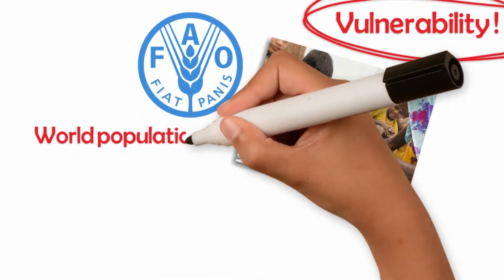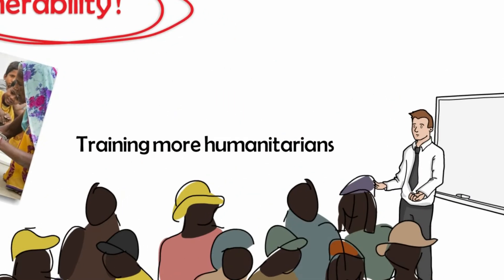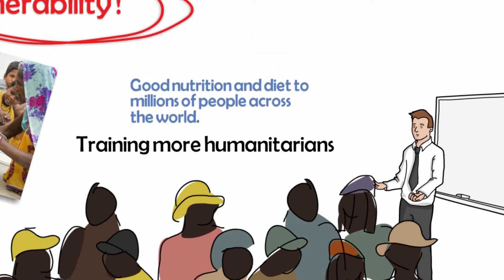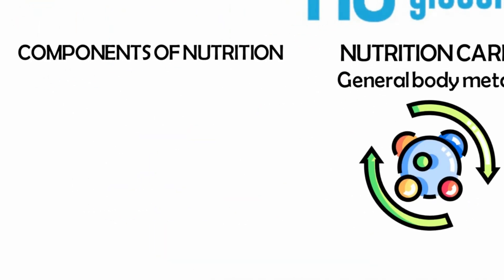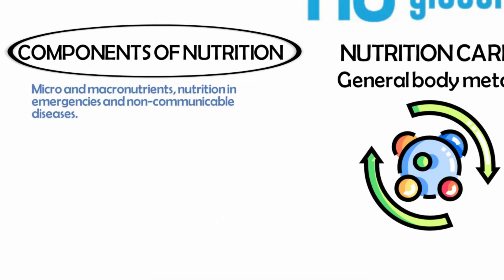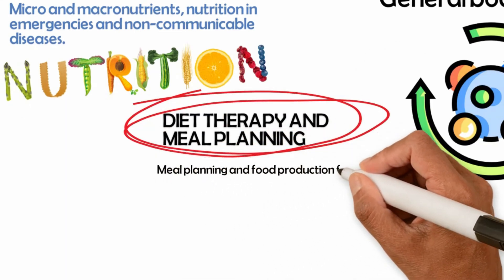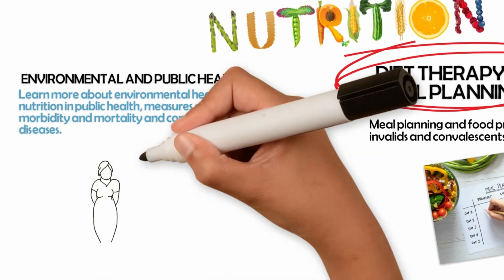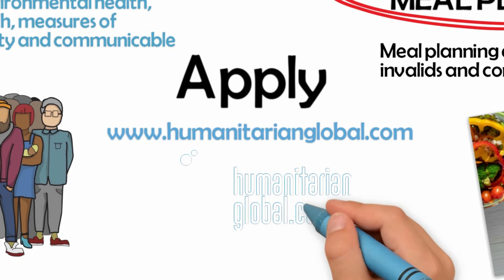Online Diploma Programme - Human Nutrition & Dietetics - Course Outline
Food and Agriculture Organization of the United Nations (FAO) states that Malnutrition and food insecurity have contributed to an increasing frequency of crisis events as well as the vulnerability of many communities across the globe.

Nearly half of the world’s population suffers from malnutrition yet there is little official development assistance that goes to nutrition.

Hence, there is a need for training more humanitarians to help them acquire the right knowledge and understanding needed to administer good nutrition and diet to millions of people across the world.

Undertaking professional training in Human Nutrition and Dietetics prepared by Humanitarian Global gives you in-depth knowledge and understanding in nutrition and dietetics which is critical in progressing your career.